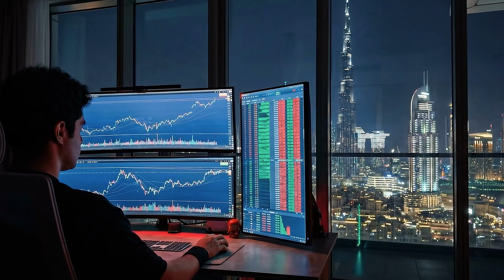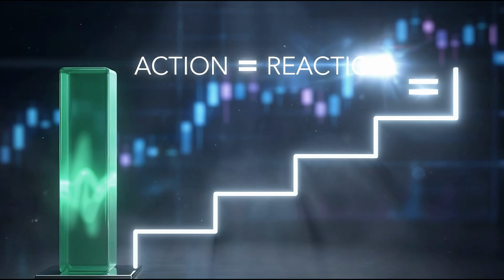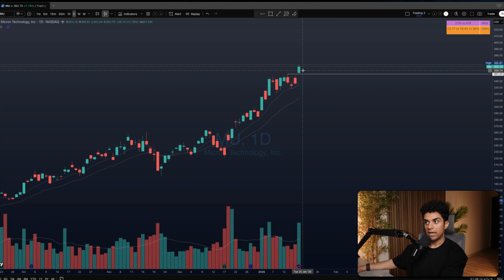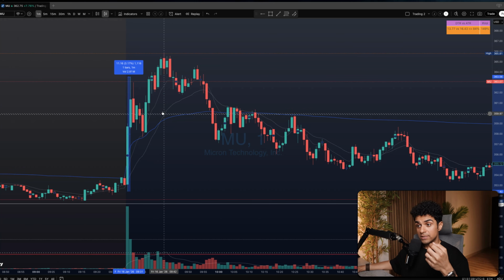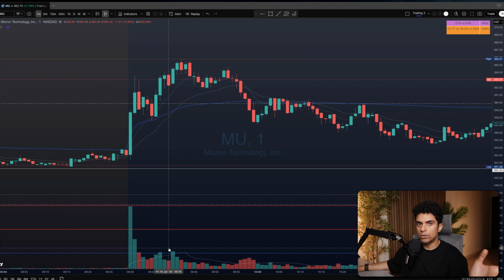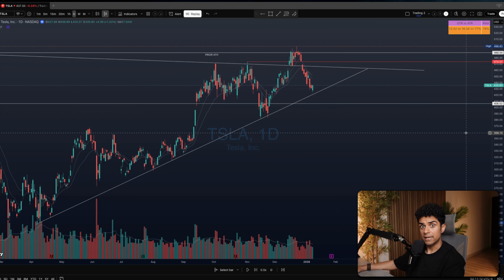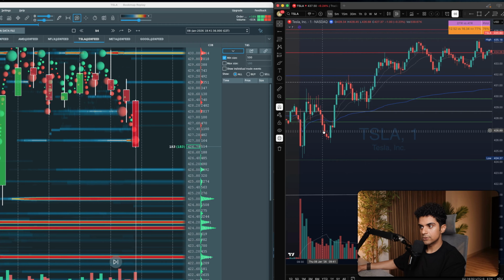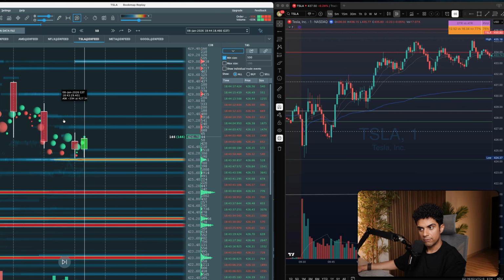The "God Concept" of Order Flow (Ignore Everything Else)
Order flow looks scary at first — DOM, footprint, flashing numbers… it feels like trying to read the Matrix while skydiving. In this video I break it down to one simple “god concept” I personally use: Action vs Reaction.  ￼

Action = volume / effort. Reaction = what price actually does. In a “normal” market, big action should lead to big reaction — but the real edge shows up when that relationship breaks. That’s what I call a Volume Anomaly: heavy aggression hitting a level, but price barely moves… which often means someone bigger is absorbing on the other side.  ￼

I walk through:
 • A clean price action + volume bar example on MU (so you can spot it even without advanced tools)  ￼
 • A deeper TSLA example where Bookmap makes the “action vs reaction” signal way easier to see in real time  ￼

If this clicks and you want to go deeper into absorption/exhaustion + the full framework, I also share what we’re building inside Summit Academy and how members are applying it

🧑🏻‍🏫Signup for Bookmap using this link and checkout the deal under "Special Offers"

0:00 – Order Flow is Scary (The Matrix Problem)
0:50 – The "God Concept": Action vs. Reaction
1:26 – Why Newton’s Third Law Fails in Trading
1:56 – What is a Volume Anomaly?
2:41 – Example 1: Spotting Anomalies on Free Charts ($MU)
5:50 – The $MU Trade Breakdown: High Action, No Reaction
8:55 – Example 2: Advanced Order Flow on $TSLA
10:39 – Combining Camarilla Pivots with Order Flow
13:46 – Seeing the "Lie" in the Tape (The Trap)
16:06 – When Action EQUALS Reaction (Healthy Price)
17:14 – How to Learn More (The Summit Academy)